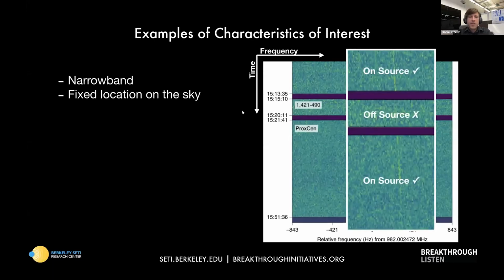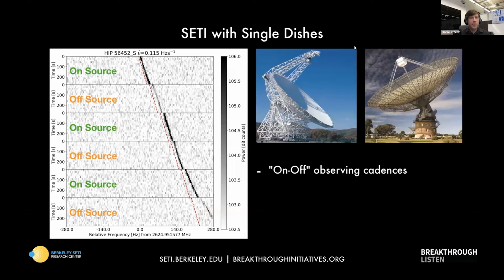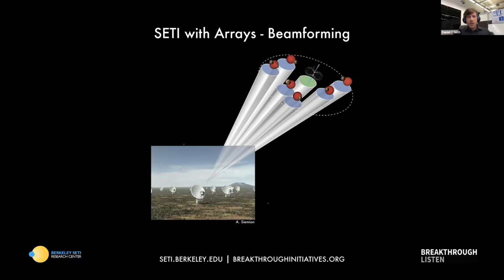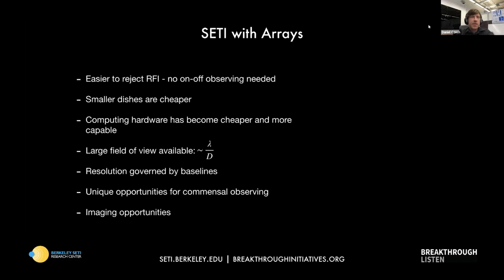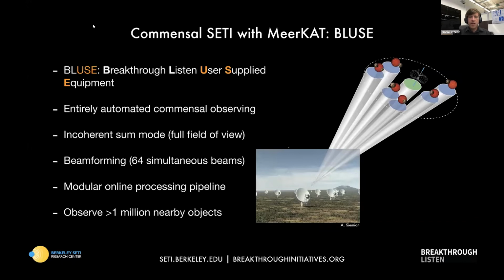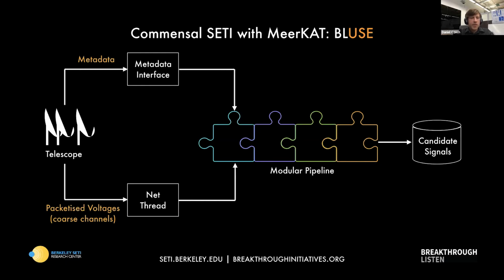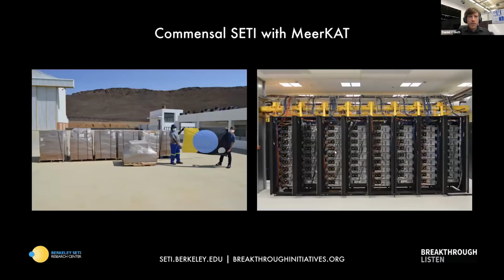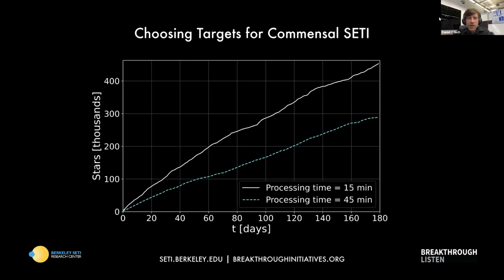Daniel Czech | Commensal SETI with MeerKAT | 9 / 22 | Life in the Universe 2021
The second Life in the Universe conference will take place from 22-24 November 2021 online.
A recording of the proceedings of the first conference is available on YouTube at Life in the Universe Symposium 2020.

The conference is multi-disciplinary: it covers the search for technosignatures and biosignatures from the universe using telescopes, the space missions searching for life in the solar system, prebiotic chemistry in the universe and in the laboratory, the earliest life forms on Earth, genetics, mass extinctions, the coevolution of technology and intelligence and the future of humanity and the planet. The conference will follow a chronological narrative, from the formation of complex molecules in the universe through our earliest common ancestors to the appearance of advanced cognition and the possible future evolution of life on Earth. It emphasizes that we all derive from an earliest common ancestor and that we may not be unique in the universe, given the recent discovery of thousands of habitable planets in our Milky Way galaxy alone.

The Scientific Organising Committee is Bernie Fanaroff (SARAO) (Co-Chair), Dave DeBoer (UC Berkeley) (Co-Chair), Barbara Sherwood Lollar (Toronto), Andrew Siemion (UC Berkeley), Jill Tarter (SETI Institute), Mike Garrett (Manchester), Pierre Durand (Witwatersrand), Jamie Drew (Breakthrough Initiatives) and Robert Blumenschine (PAST).

Confirmed speakers include:
Martin Rees (Cambridge)
Lisa Kaltenegger (Cornell)
Shino Suzuki (JAXA)
Steve Benner (Foundation for Applied Molecular Evolution)
Barbara Sherwood Lollar (Toronto)
Eugene Koonin (National Centre for Biotech Information)
William Martin (Dusseldorf)
Jaganmoy Jodder (Witwatersrand)
Jonah Chioniere (Witwatersrand)
Arik Kershenbaum (Cambridge)
Jim Green (NASA)
Frances Westall (European Space Agency)
Tim Goudge (UT Austin)
David Grinspoon (Planetary Science Institute)
Heather Graham (NASA)
Jason Wright (Penn State)
Daniel Czech (Berkeley)
Dietrich Stout (Emory)
Scott Hubbard (Stanford)
Harry Attwater (Caltech)
SoRi La (Witwatersrand)
Pete Worden (Breakthrough Initiatives)